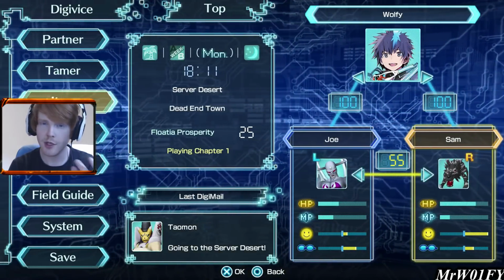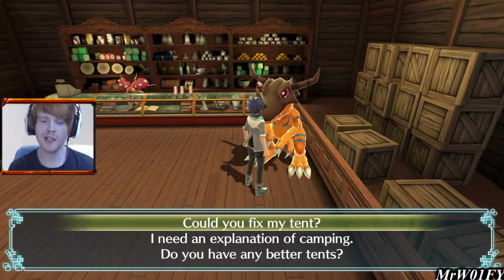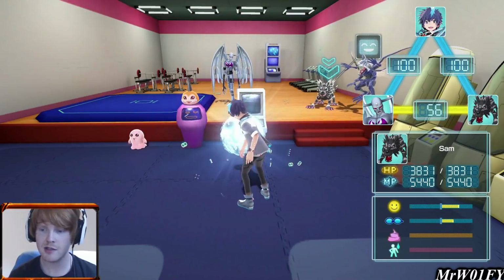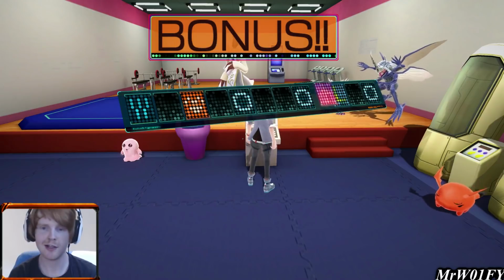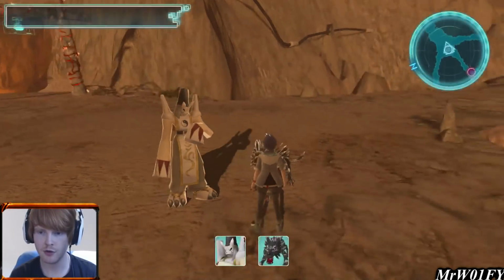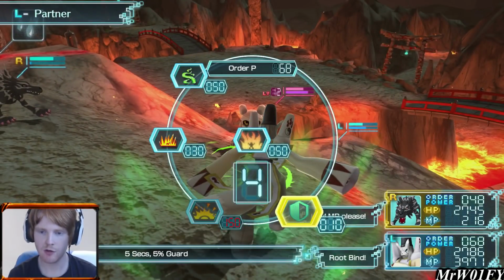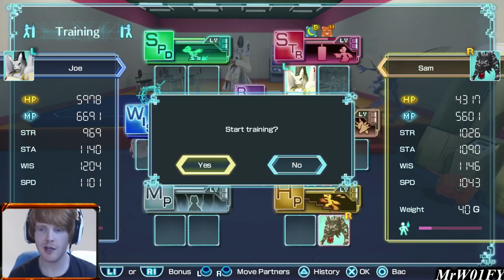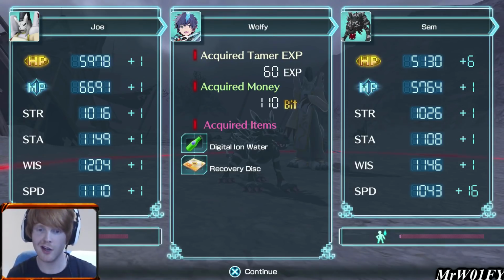Digimon World: Next Order - Let's Play / Playthrough - Ep. 17 - Trying to Solve the Mystery of Sam!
This video is the seventeenth episode in our full Let's Play of Digimon World: Next Order. The playthrough will be recorded in its entirety on the Playstation 4 via the Elgato HD60.

As a heads up for anyone that is interested, this walkthrough will be played on Normal mode/difficulty and is not a blind playthrough.

Similarly to it's predecessor, Digimon World 1, Digimon World Next Order is set exclusively in the digital world. Although the two games are different in a lot of ways, it is clear that Next Order takes a lot of inspiration from the first installment in the franchise. In Next Order, we play as either Takuto or Shiki, the main protagonist who's job it is to roam the plains of Next Order and recruit Digimon back to the city of Floatia. With the help of Jijimon, Taomon and a multitude of other characters we have to overcome the challenges that await us and save the Digital World once again.

Digimon World Next Order acts as a sort of pet simulator RPG and, although it's admittedly more complex than this, the main aim is to strengthen our party up and beat the other enemy Digimon that roam the game. In most cases, once beaten or helped, the Digimon will then become allied with the player and offer him/her new abilities or services back in the city. As you delve further into the deeper areas of the map, the Digimon get stronger driving the player to naturally become stronger as well. By winning battles, training up, recruiting Digimon and building up our own skill points, we should eventually be able to become powerful enough to defeat the main antagonists and thus beat the game.

It's been over a year since Next Order's release back in January 2017 and I thought that it was high time that we did a LP of this bad boy here on youtube. So why now? Why are we finally making a let's play if Next Order has been out for over a year? Up until this point, we have finished playthroughs of Cyber Sleuth, Hacker's Memory and Digimon World 1 but we've never actually did one of Next Order. Despite this and the guides, I still get asked, almost every week, if I will ever do a walkthrough of NO. As mentioned in the above video, when I made the tutorials, I wanted to do a playthrough of NO then. However, because of the effort I had already committed to recording and editing the guides, I was pretty much becoming a bit burnt out of NO. The plus point is that I haven't touched NO since and, as a result, I am now feeling refreshed and looking forward to dive back in.

The series is not without flaws and I'll be the first to point it out. You guys should be aware that I'm very rusty in the beginning and it takes me about 10 episodes to really warm back into the swing of the game. In addition, I can't help but notice that there are also a few production issues early on. It takes me a while to find my comfortable audio settings again and so there maybe episodes where the audio is a bit rubbish at times. Sometimes I can be too loud and other times the microphone picks up some annoying background noise, usually distant tapping or me bouncing the controller off my leg. I'm really sorry about this but, as with my ability to play the game, I try my best to iron out these mistakes and improve the overall quality as I go. Know that I always try to make the best series I possibly can for you guys.

Anyways, thank you for all your support and feedback on my other Digimon content. You guys are super awesome and I really appreciated it. A very warm welcome to any new subscribers who have stumbled across this LP! Make sure you hit me up in the comments and say hello. If you want to help support the series and channel, feel free to shoot us a thumbs up. I love hearing from you fine folks so hit me up.

Cheers!